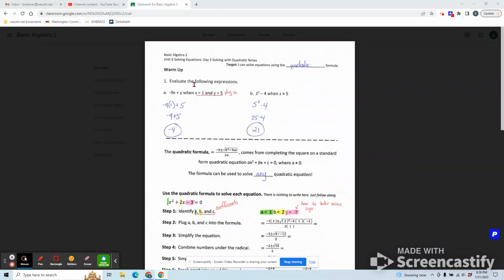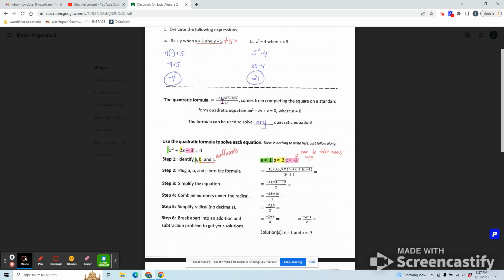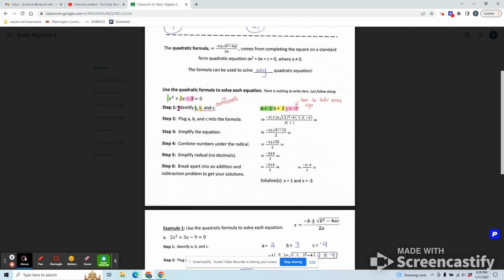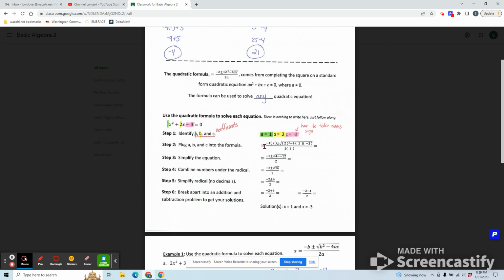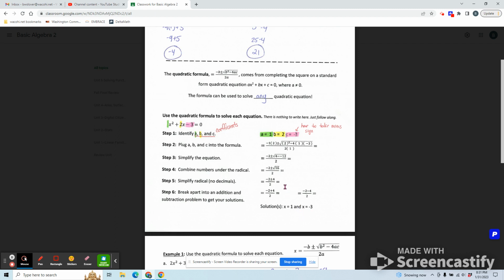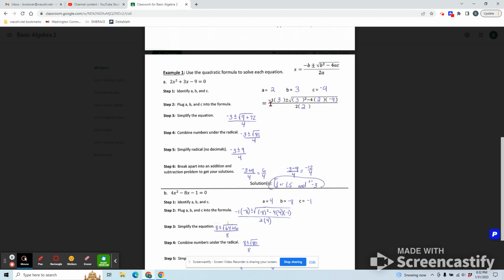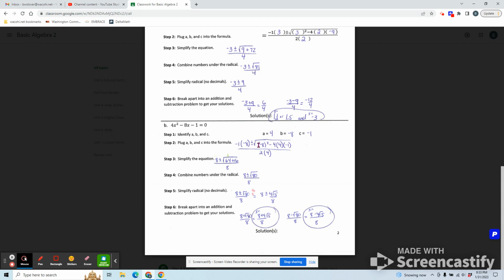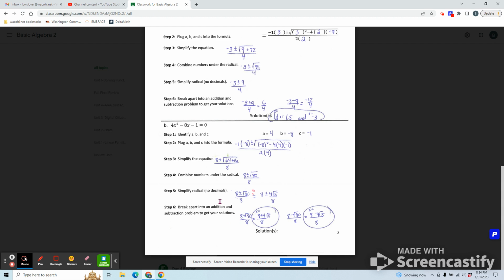Unit 6 Day 5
Basic Algebra 2: Solving an Equation using the quadratic formula.